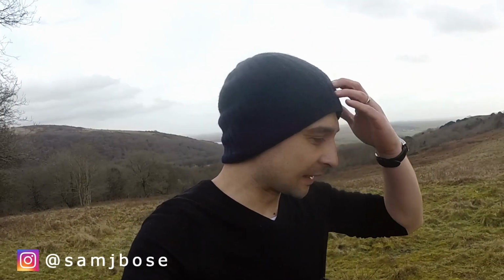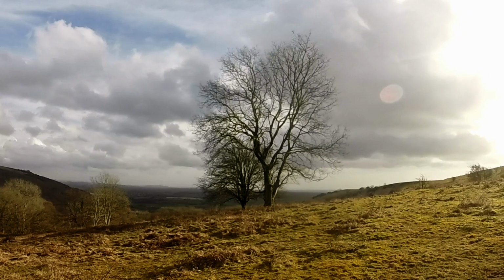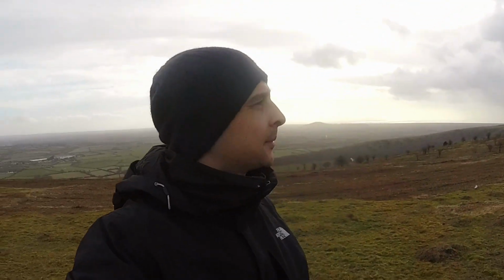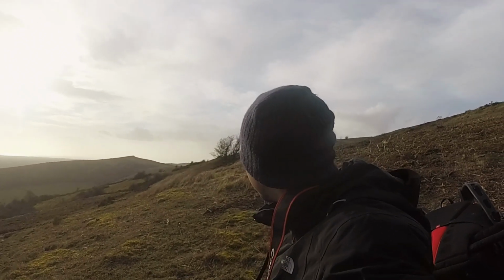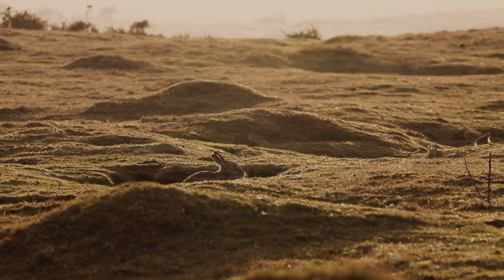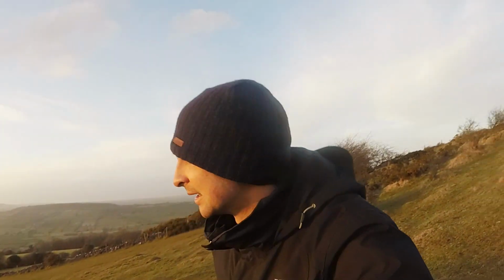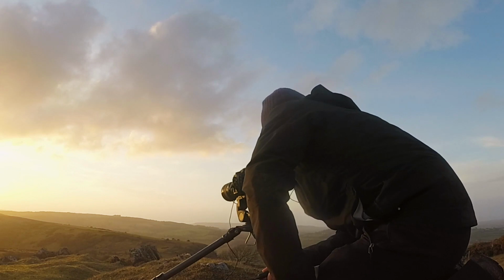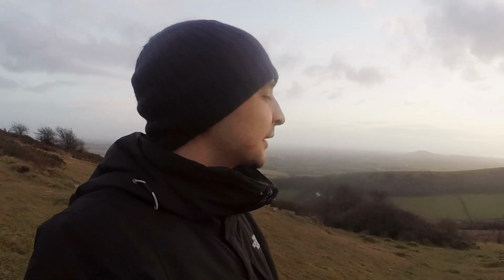Focus Stacking (and Photographing Rabbits)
Landscape and wildlife photography vlog: Focus stacking and photographing rabbits. In this video I headed to Wavering Down in the Mendips, Somerset to try focus stacking images. Focus stacking is a useful tool for obtaining sharp images from front to back and is particularly useful when your landscape composition includes a strong foreground element close to the camera. I also had the opportunity to photograph some buzzards and rabbits.

Equipment:
Canon 5D MkII DSLR
Canon EF 24-105 F/4L IS USM Lens
Canon EF 100-400 F/4.5-5.6 L IS USM Lens
Canon EF 70-300mm 1:4-5.6 IS USM Lens
Benro Combination Series Carbon Fibre Tripod
Cokin P-Series Filters